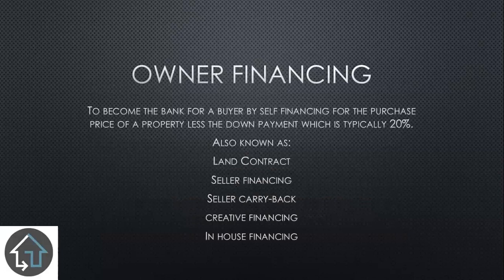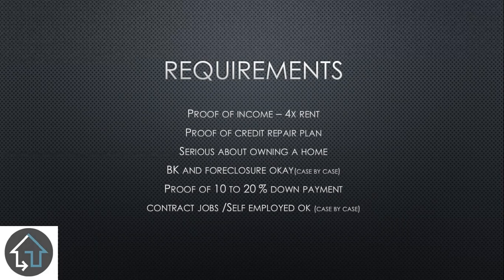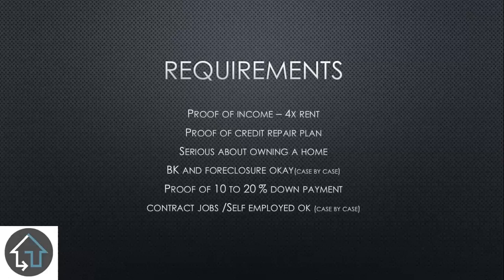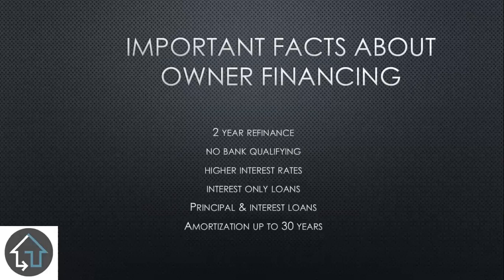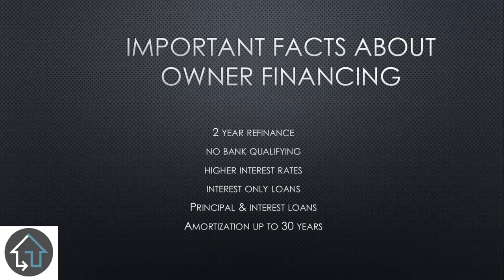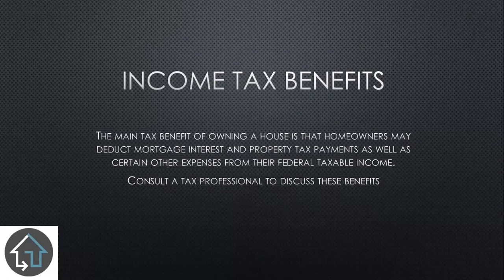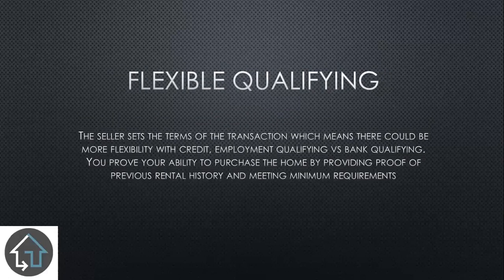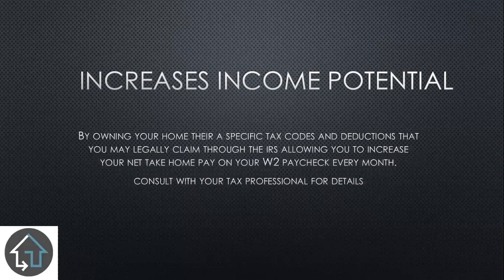Owner Financing Explained - Owner Finance Homes